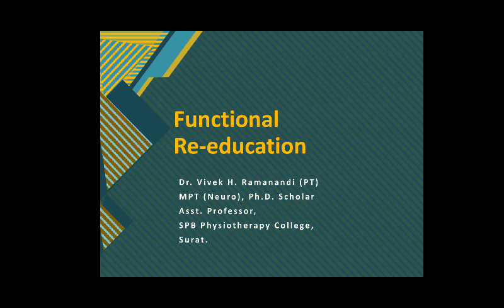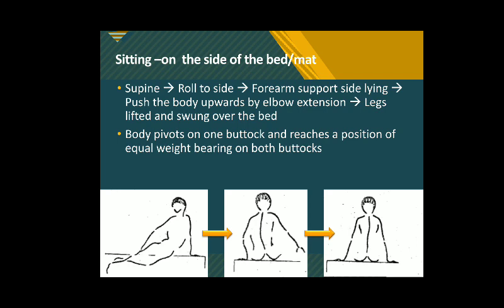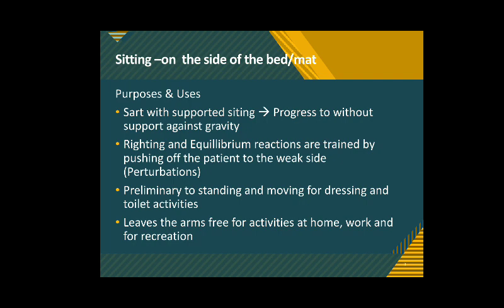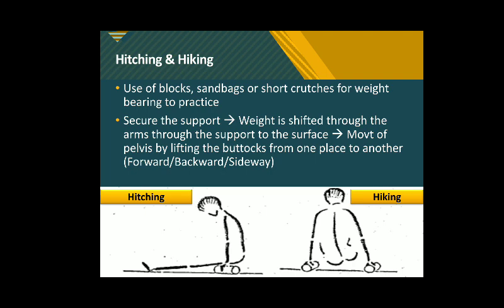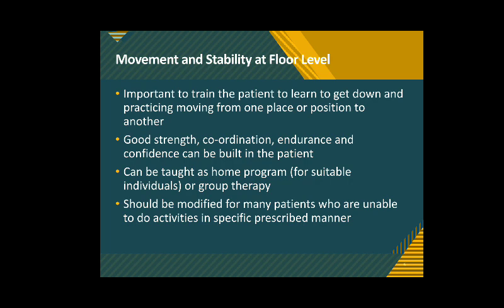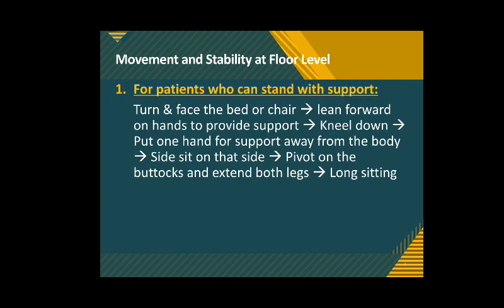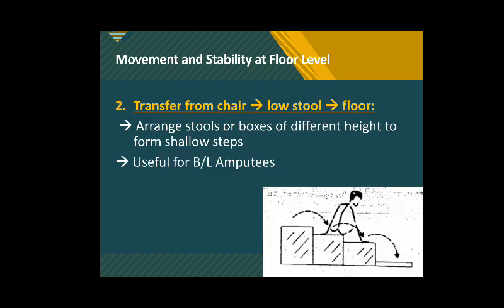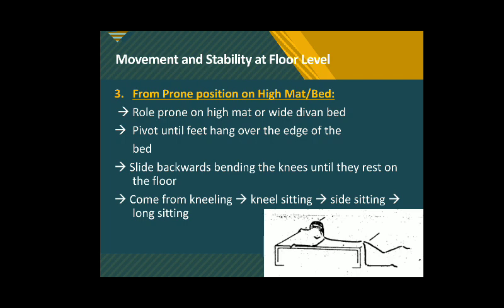Functional Re-education (4)